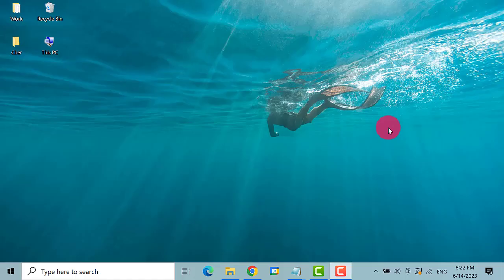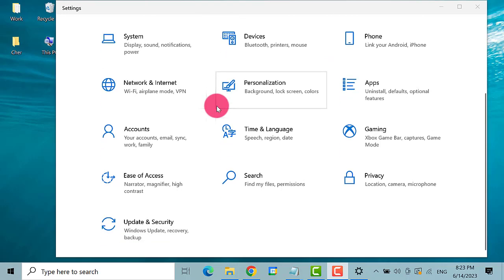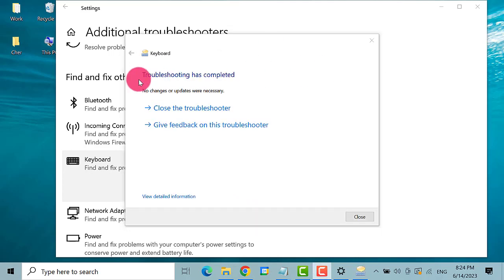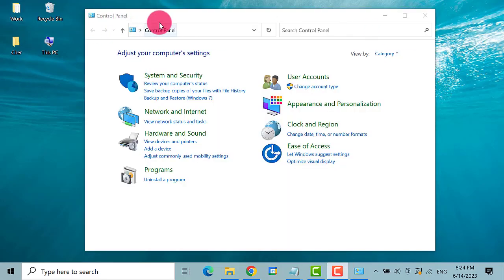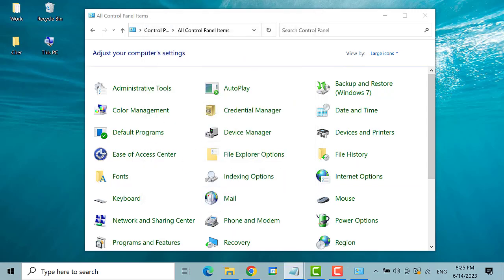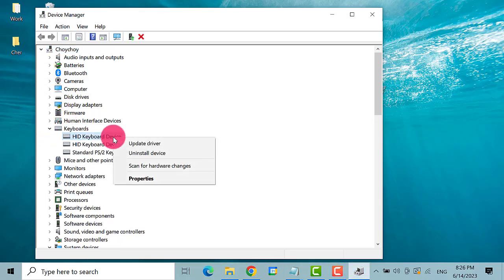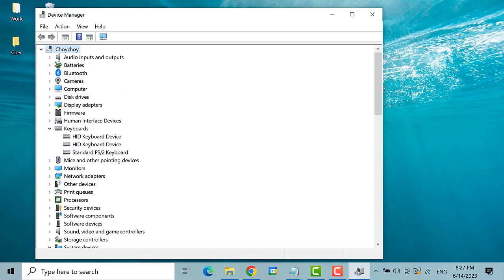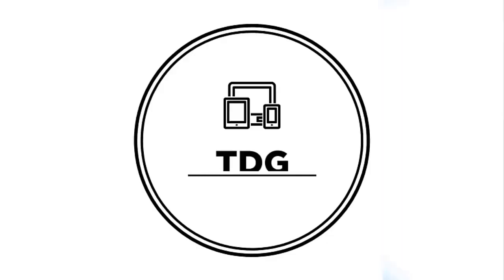How to Fix Keyboard Typing Multiple Letters At Once On Windows 10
Looking to fix the issue of your keyboard typing multiple letters at once on Windows 10? You've come to the right place.

In this tutorial, we'll guide you step-by-step on resolving this problem.

You'll have your keyboard typing accurately in no time! Don't let multiple letters slow you down—watch this tutorial now, and get back to smooth typing on Windows 10.

00:00 -Introduction

00:20 -Go to Troubleshooting settings

01:23 -Go to Control Panel

02:12 -Update Driver

02:51 -Uninstall device